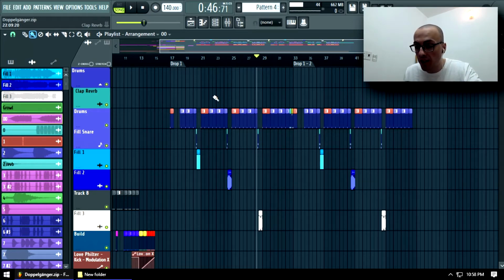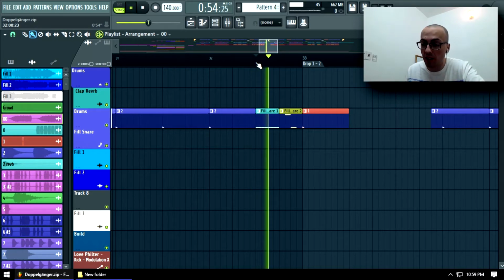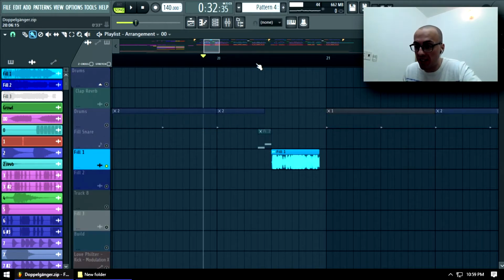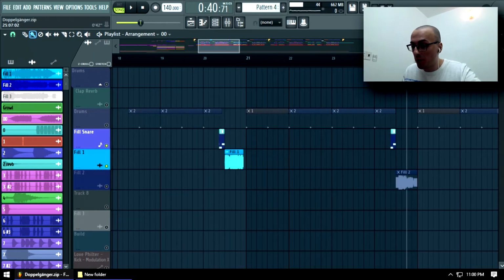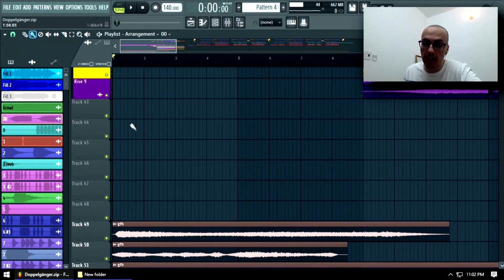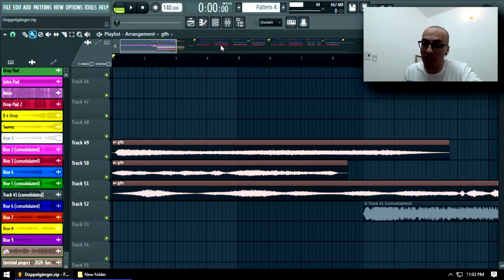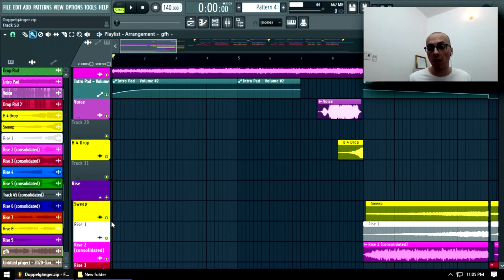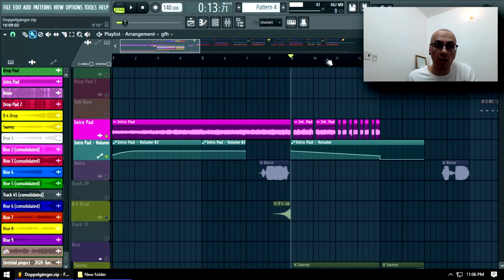Producing Music in Fl Studio - Doppelgänger (Part 2)